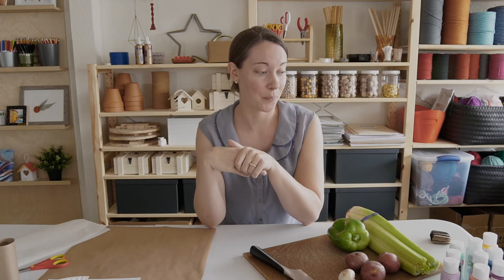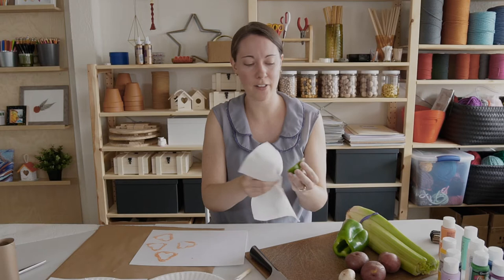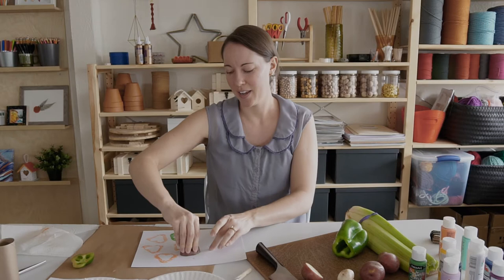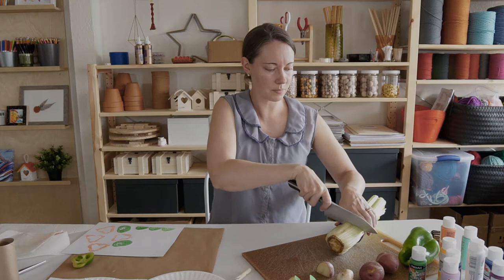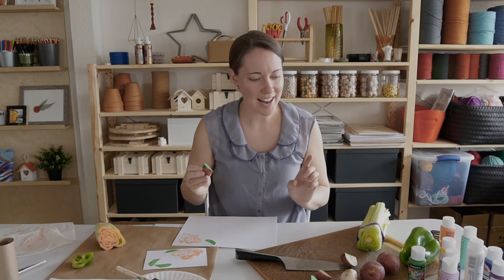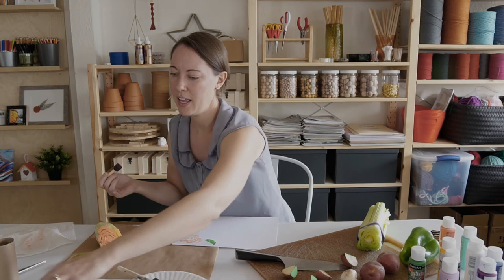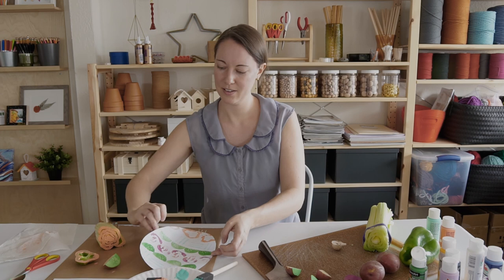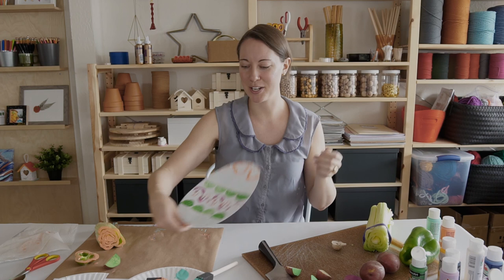Print Making at Home with Vegetables as Stamps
Use veggies and other objects from around your house to explore printmaking with paint. Find unique patterns and designs as you cut into celery, mushrooms, potatoes and more!

We went live on Facebook to share this project and encourage creativity at home.